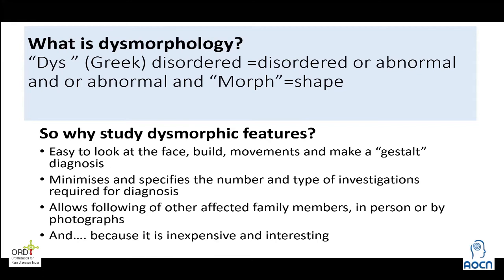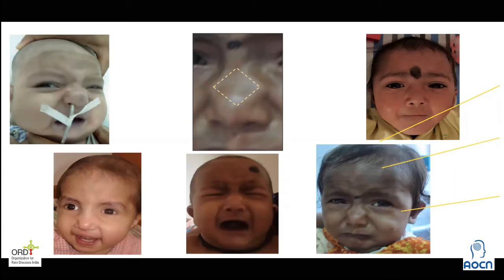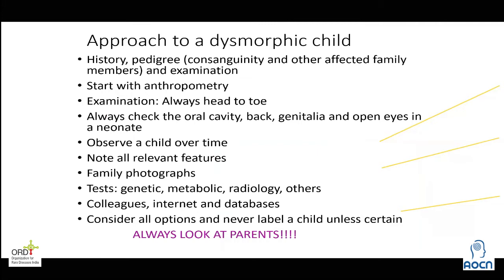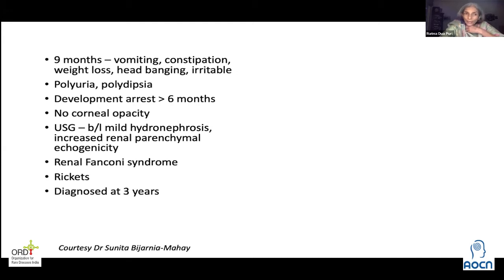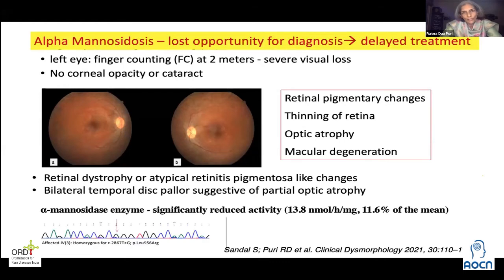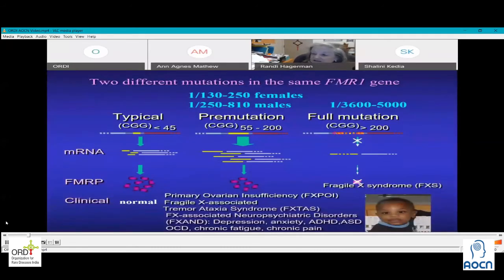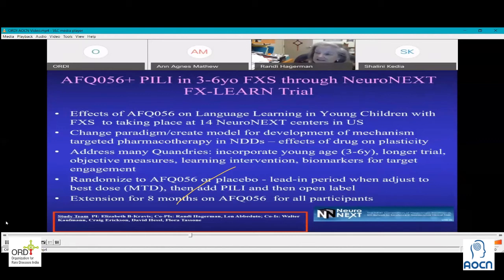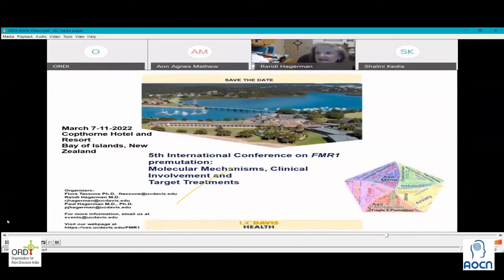Rare Disease - ORDI - Linking Phenotypes to Diagnosis & Management.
1)Dysmorphology in Paediatric Neurology.
2)The Eye in Inborn Metabolic Disorders.
3)Fragile X.